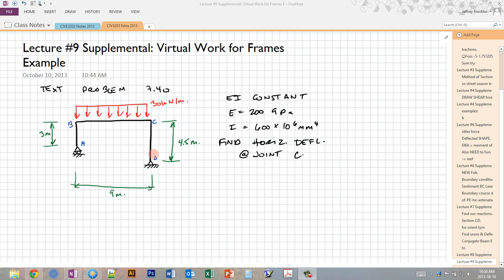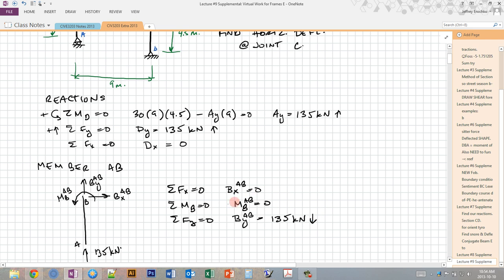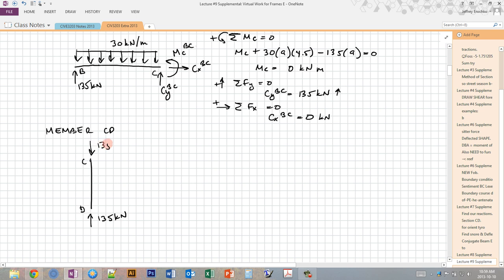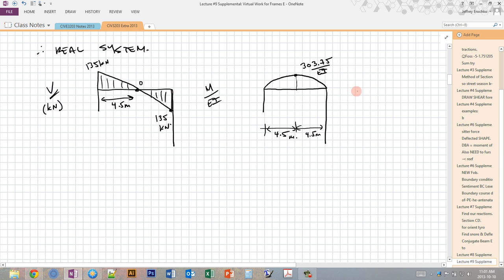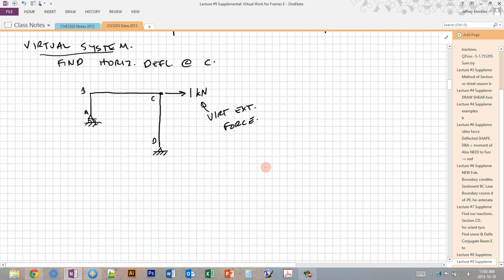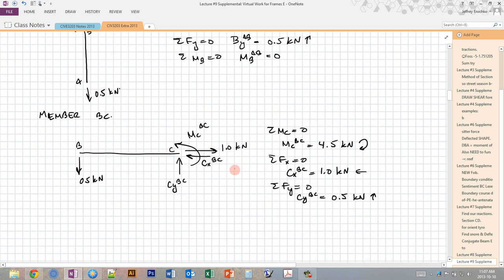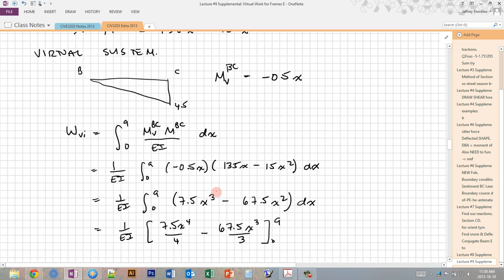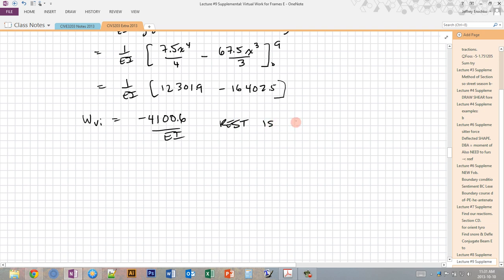EXAMPLE - Deflections of Frames Using Virtual Work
An example of determining frame deflections using the Principle of Virtual Work. Uses two methods to find the internal virtual work: (1) a table of product integrals, and (2) direct integration.